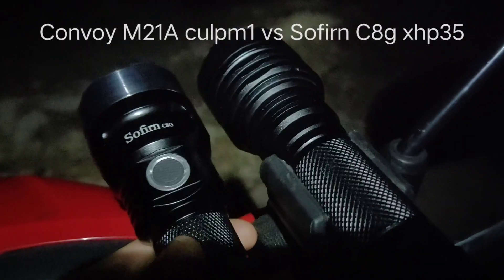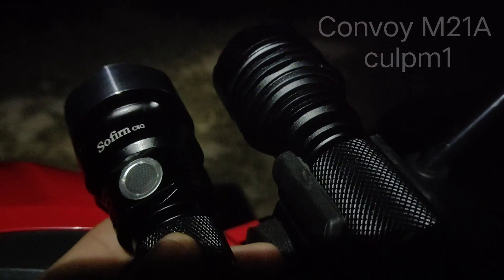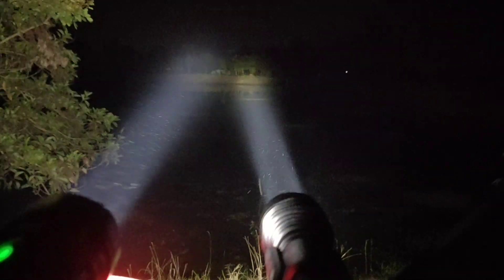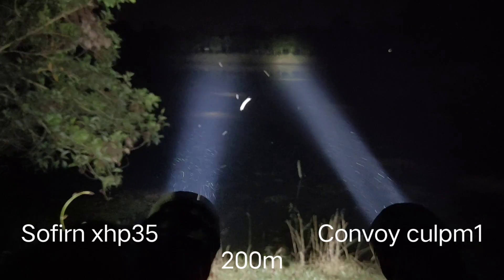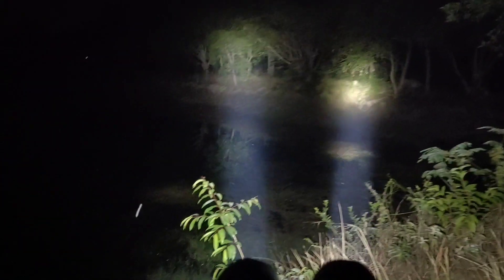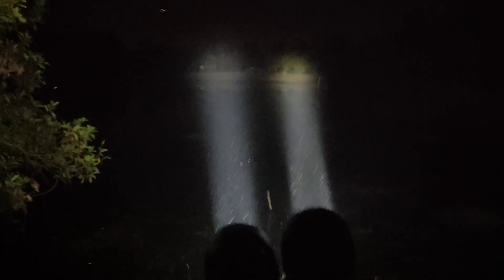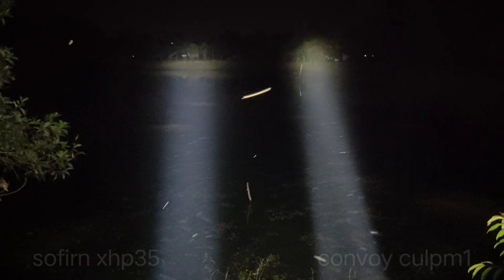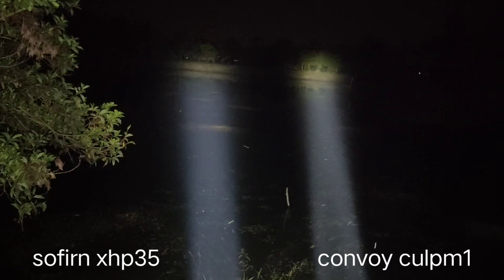Convoy M21A Culpm1 vs Sofirn C8G xhp35